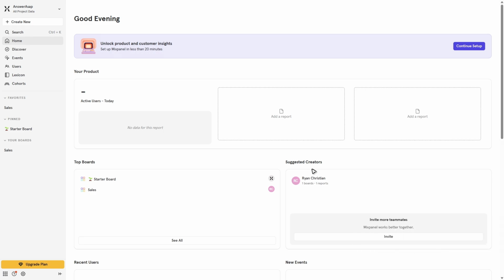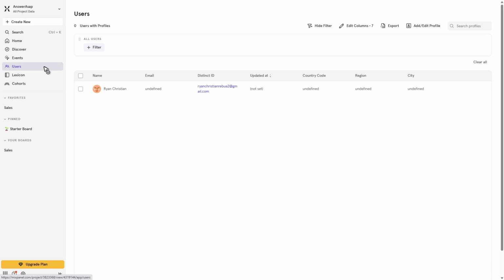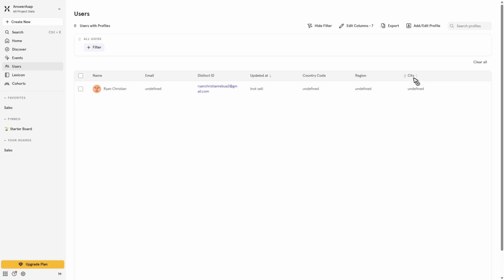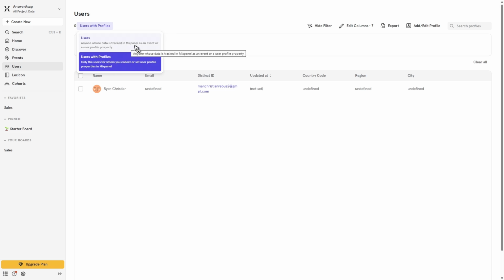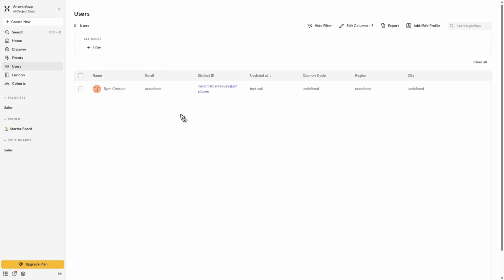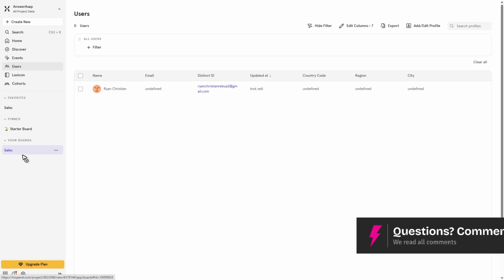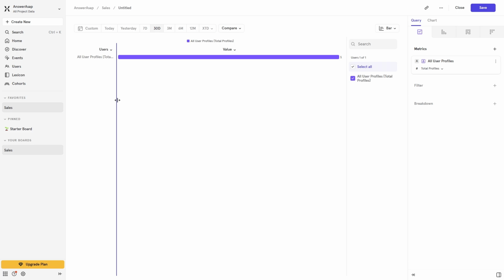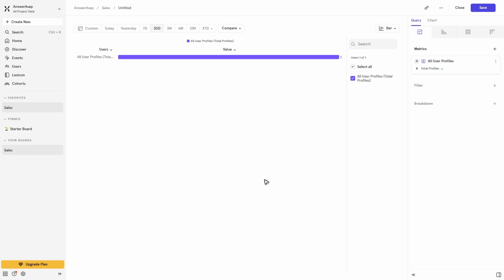How to FIND TOTAL USERS in Mixpanel (Step by Step)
Learn how to find the total number of users in Mixpanel to analyse your audience size. Please consider liking the video and letting us know if you have any comments, ideas or questions, we really appreciate any feedback! We have plenty of other tutorials on our channel so come and see if we can help you with anything else :)